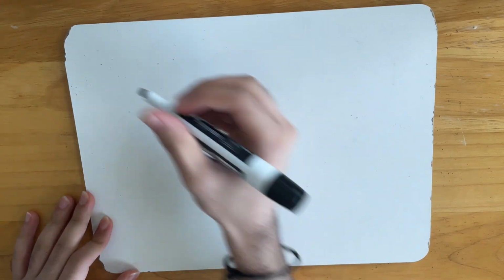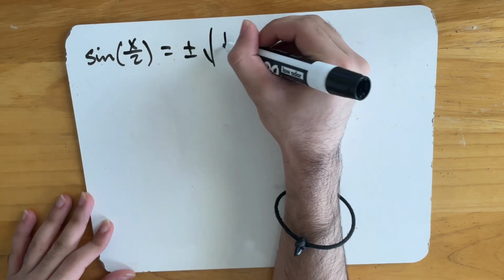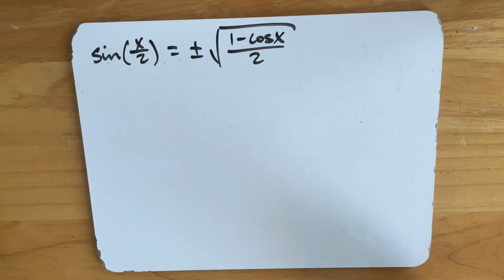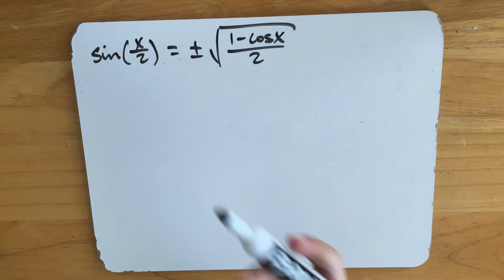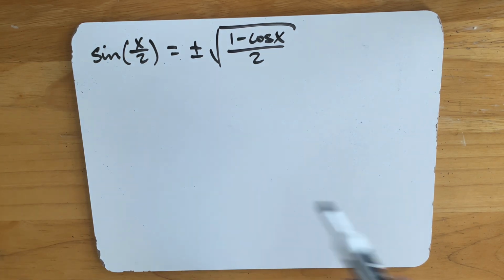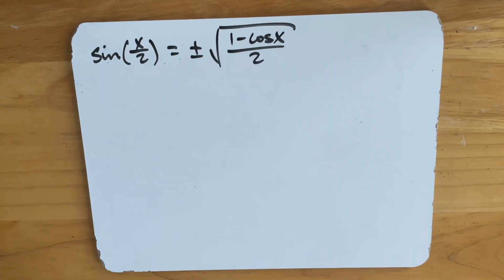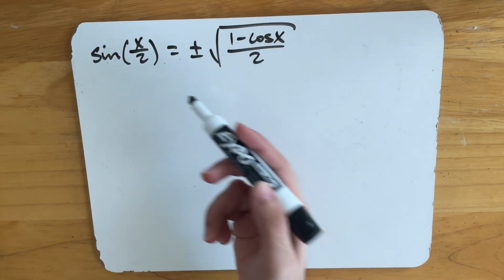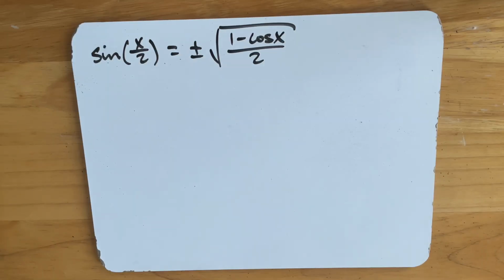Why do we need +/- for sin(x/2) formula?